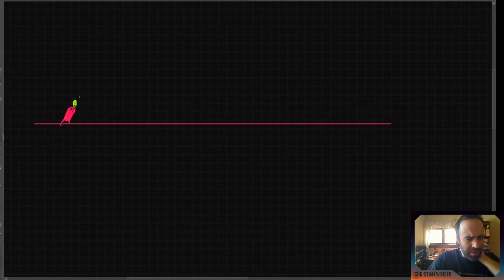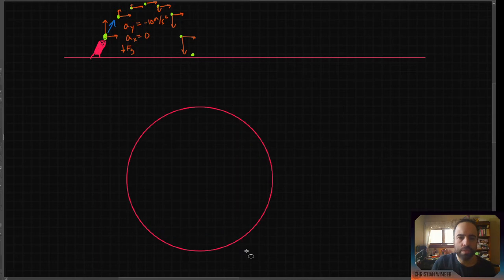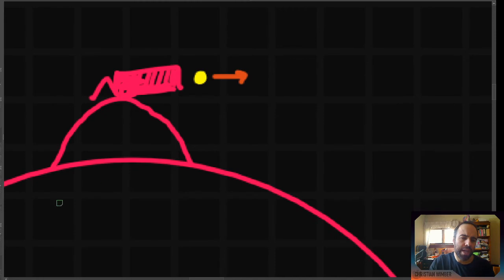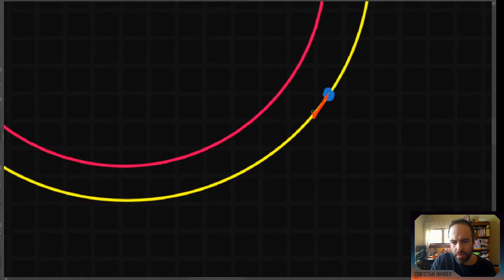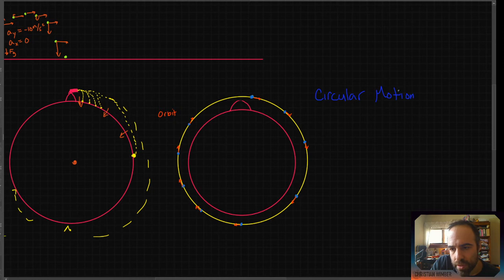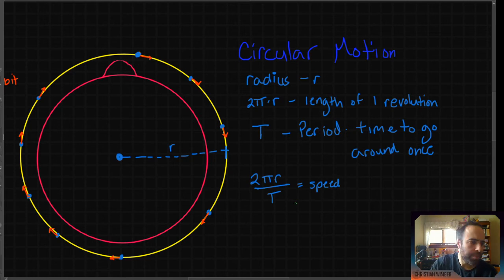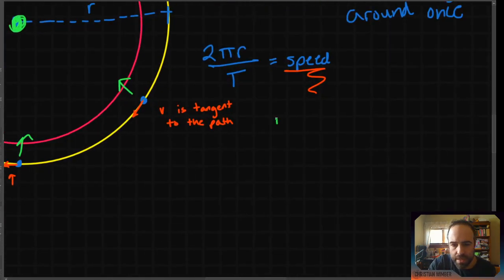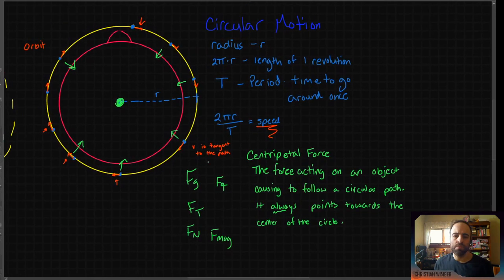Intro to 7.2 and Lab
This is an intro for our Circular Motion model in 7.2.